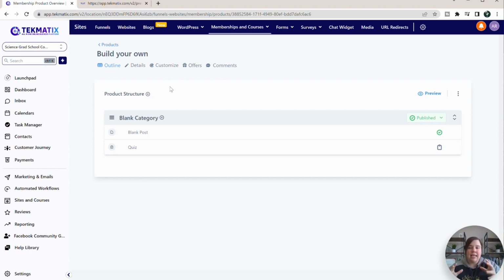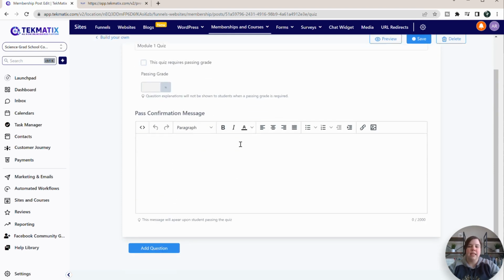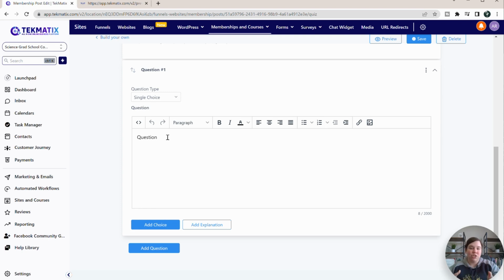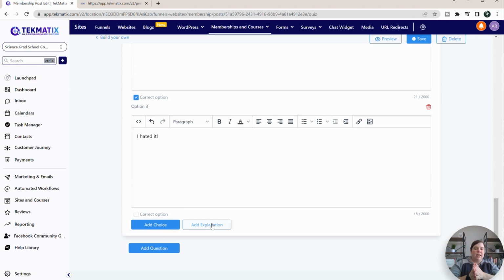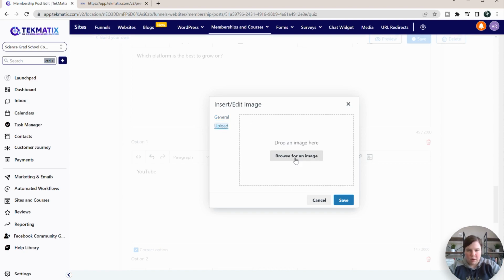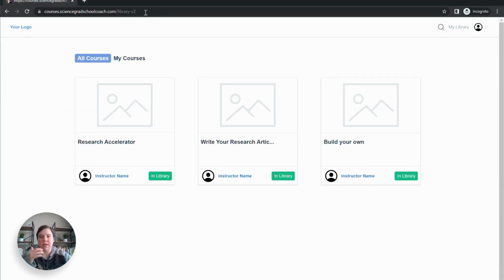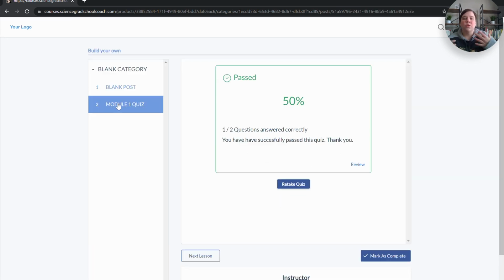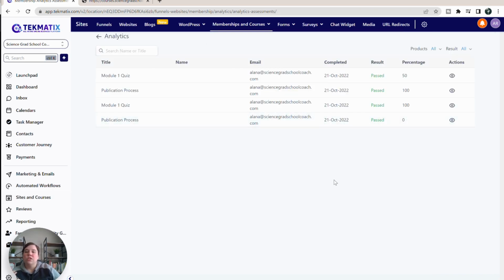How to Create Quizzes or Assessments within TekMatix Courses || TekMatix Tutorial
Set up Quizzes in your courses to assess your students mastery of their subject matter!

In this video, I will walk you through how to create course quizzes and assessments within TekMatix. Then, we are going to add questions and explanations. The awesome thing is your can include images and links in your quizzes as well! Finally, we will tackle how to preview your quiz and view quiz submissions in TekMatix.

Timestamps:
00:00 How to create Quiz and Assessments in TekMatix
00:07 Creating A Quiz
01:16 Passing Grades and Messages
03:16 Adding Questions to Your Quiz
07:42 Previewing Your Quiz
10:37 Accessing Course Submissions and Analytics